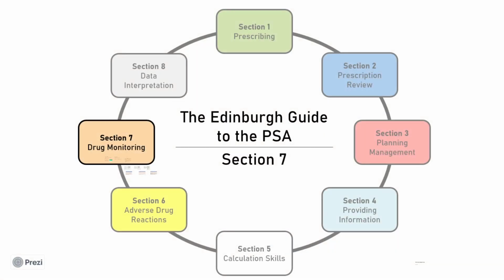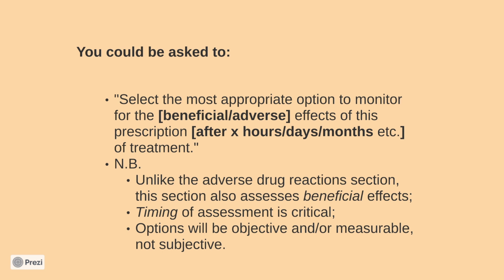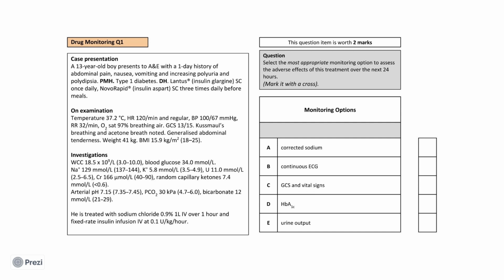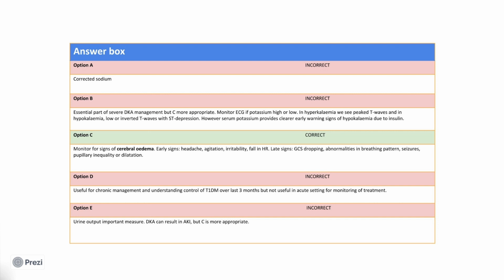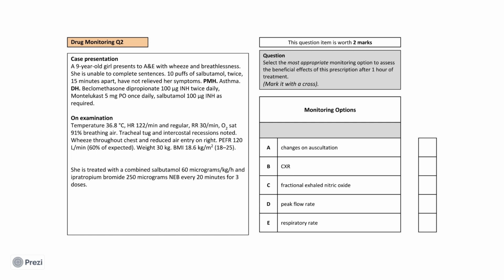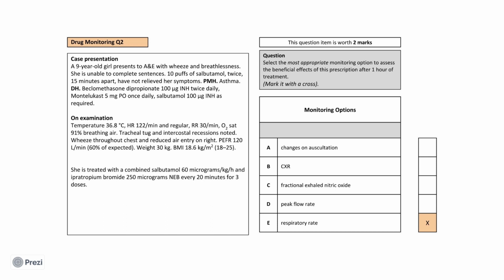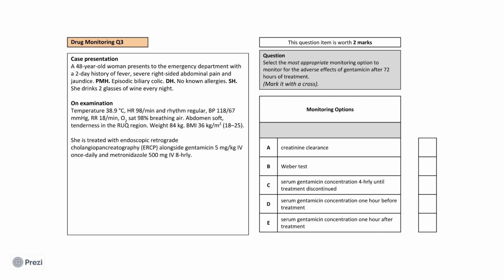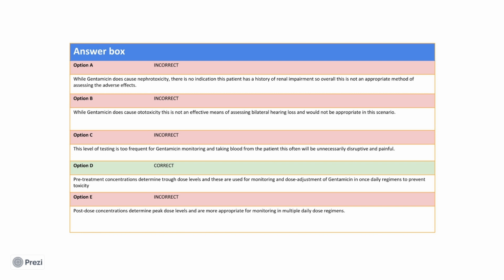Prescribing Safety Assessment (PSA) | Chapter 7 - Drug Monitoring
Want to learn all about the Prescribing Safety / Skills Assessment? You're in the right place!

This video is part of a free, 8-video crash course on the Prescribing Safety/Skills Assessment created by the edPSA team.

The Edinburgh Guide to the PSA is a medical student-led not-for-profit project at the University of Edinburgh, which serves as a community resource for students and doctors preparing for the PSA.

Narrator: Jessica Boyle
Section 7 Question Authors: Niro Yogendran, Abid Ahmed
Intro/Outro Creators: Niro Yogendran, Flora Jardine
Script Editing Team: Jessica Boyle, Olaf Tomala, Flora Jardine, Joe Kirkpatrick
Audio-Visual Team: Anna Wijngaard, Sibo Wan